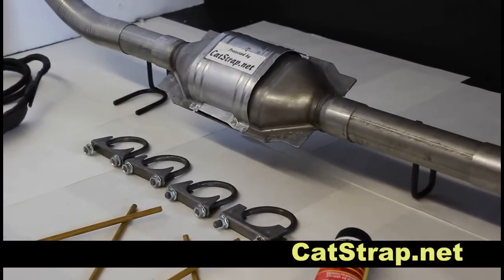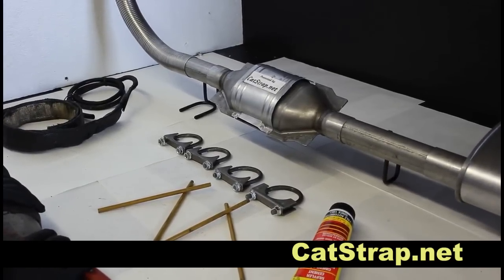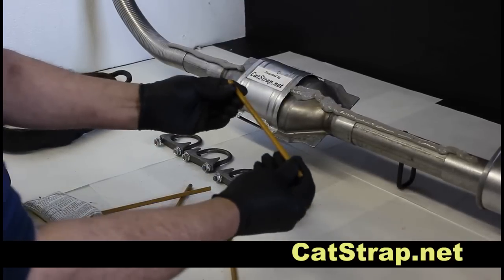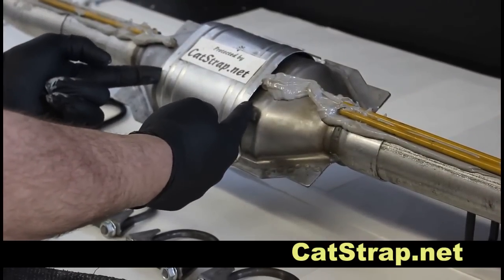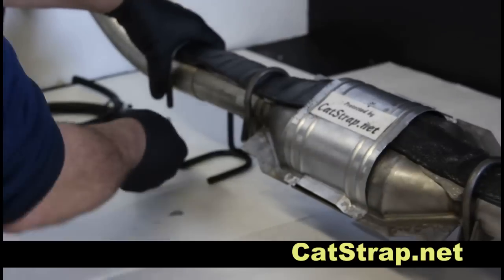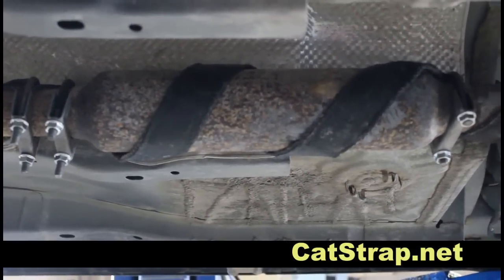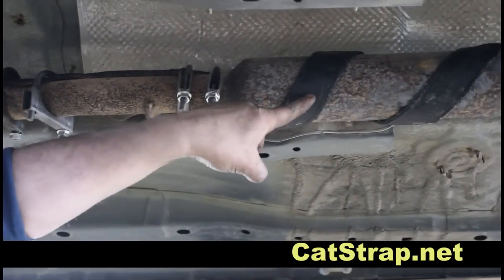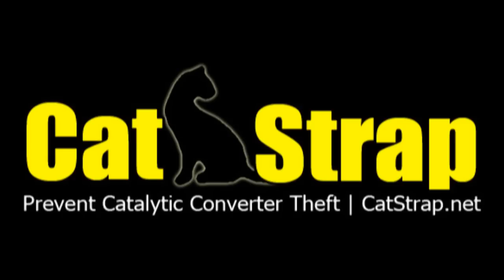Prevent catalytic converter theft with Catstrap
for information about this easy to install product that acts as a deterrent and theft protection for your catalytic converter. Replacing a stolen catalytic converter is a big expense - not to mention that you won't have access to your vehicle - so use the CatStrap™ to deter and prevent thieves from even attempting to steal your converter.